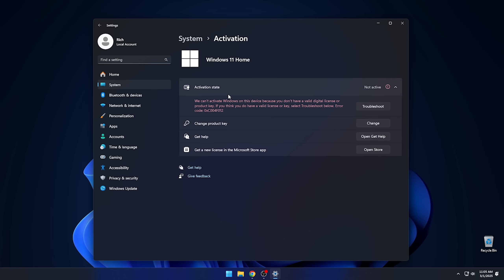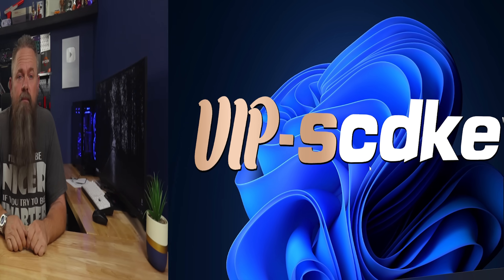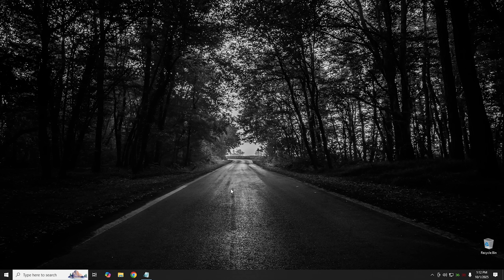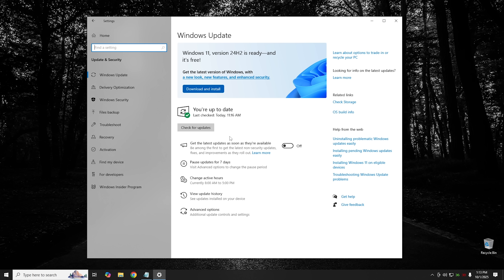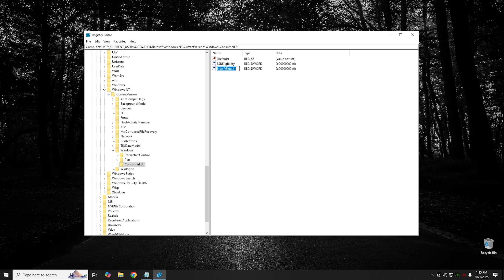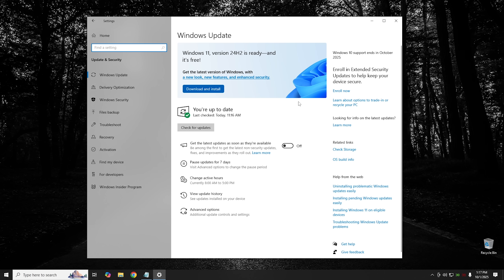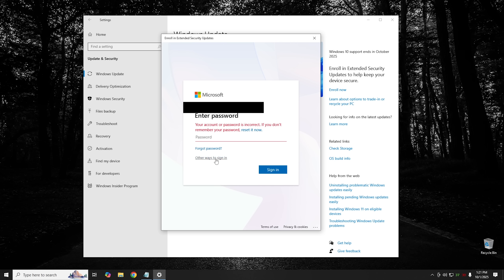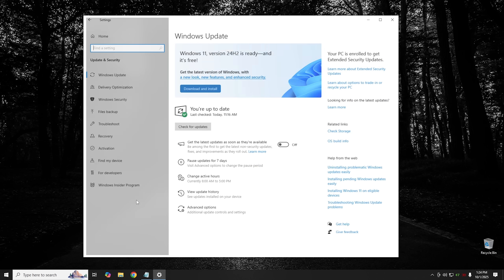Windows 10 IS Not Dead Yet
This video will show you how to enroll in extended security updates (ESU) for Windows 10 for free and not get stuck with a Microsoft account after your done.